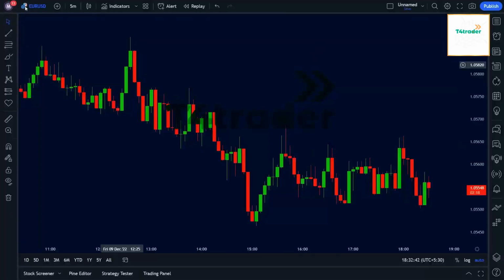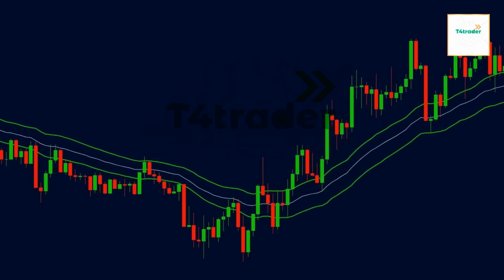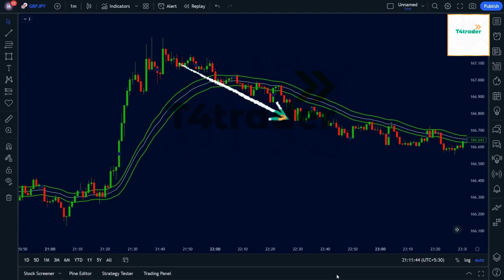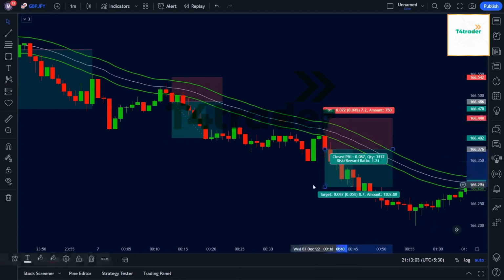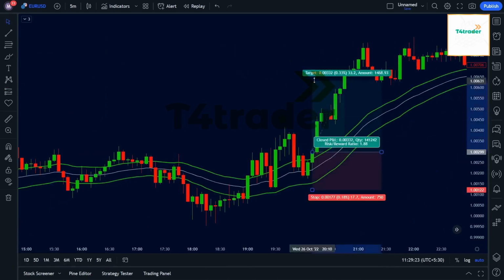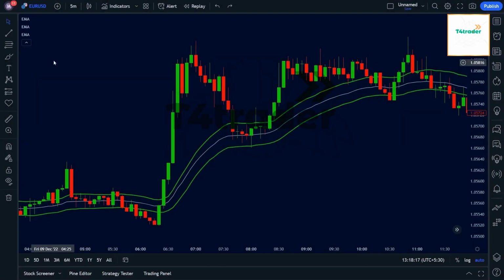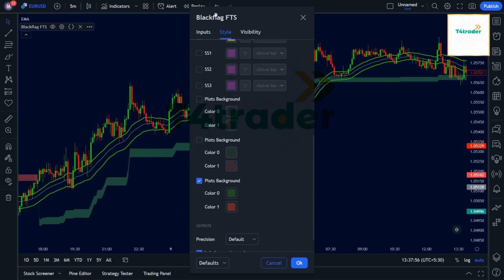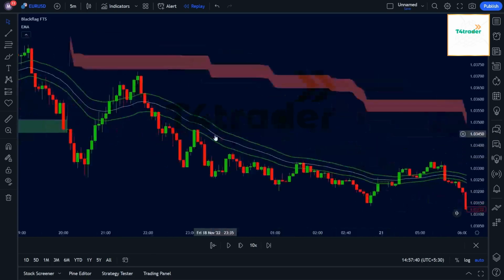The Most Accurate Buy Sell Signal Indicator 100% Profitable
This free Trading View indicator will blow your mind! By detecting key levels of support and resistance and generating profitable buy and sell signals, this indicator has the potential to take your trading profits to the next level. Don't miss out on this game-changing tool!